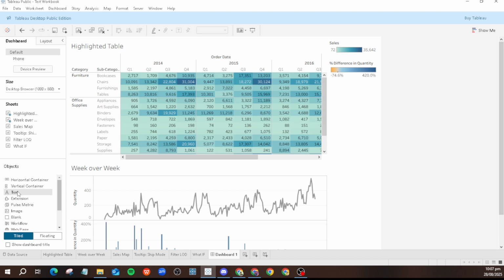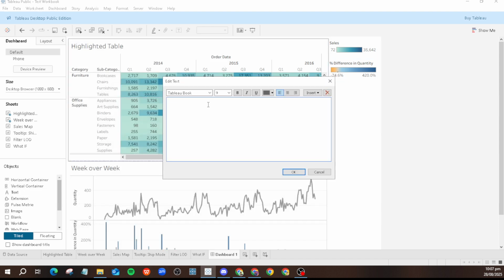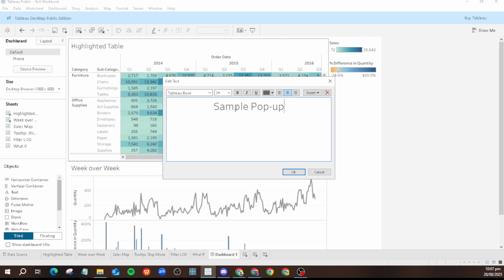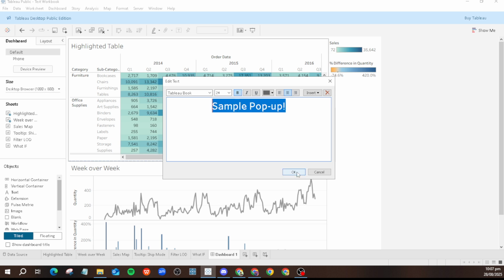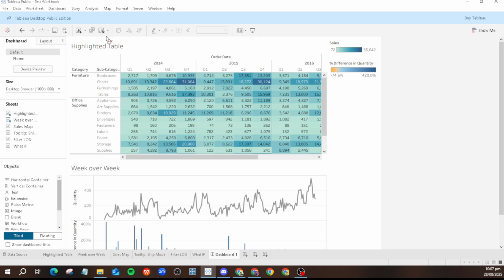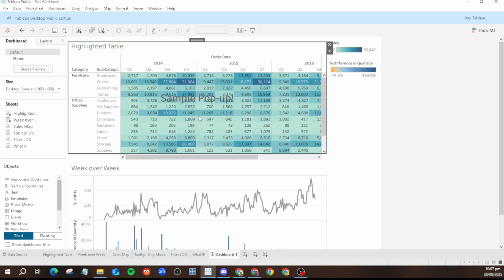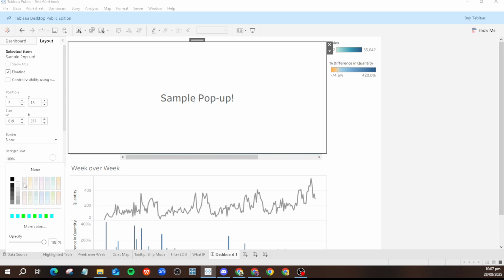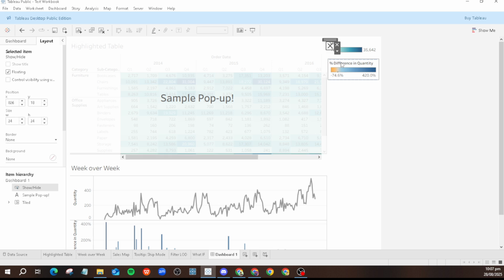How To Add Pop-Up In Tableau 2 Min Topics Tech Talk With Niket Learning [2025 Guide]